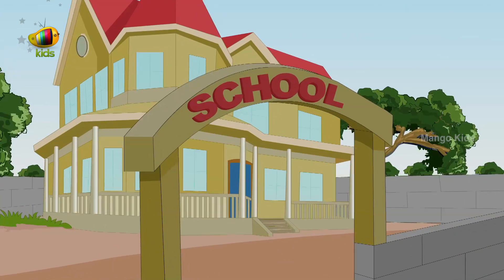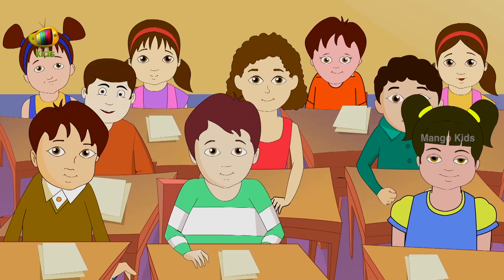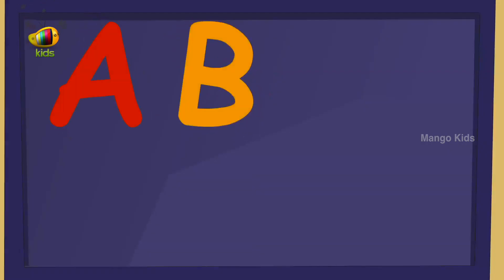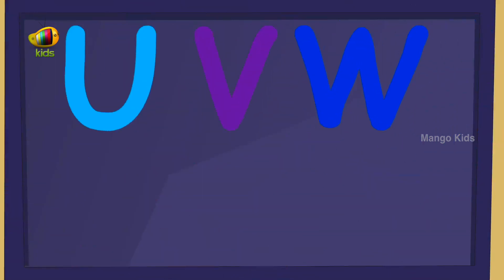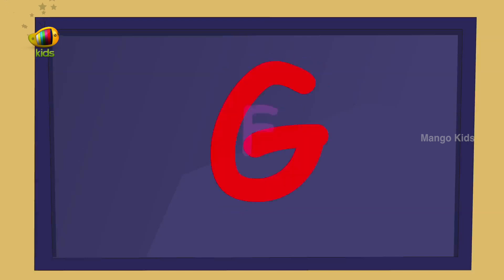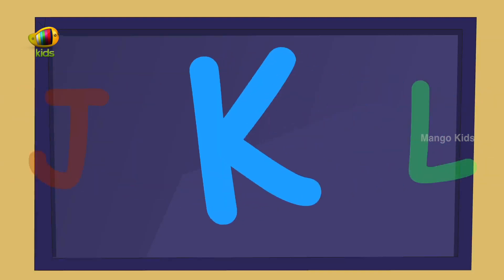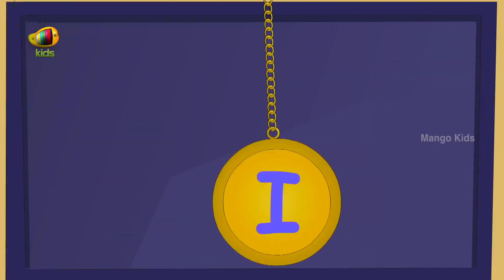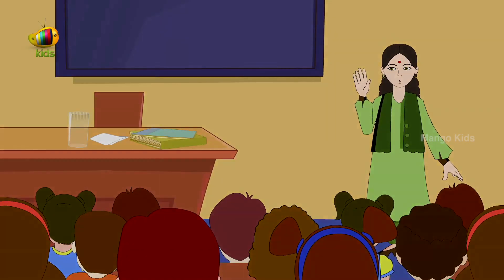Animated Preschool Videos For Children | Kids Learning Videos | Learn Alphabets For Toddlers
Animated Preschool Videos For Children features Kids Learning Videos / Learn Alphabets For Toddlers available only on Mango Kids.

Mango Kids is a fun, easy learning destination for your young ones and is home to the best cartoons, rhymes for children, Nursery Rhymes, Alphabet song, ABC Song, learning stories for children. Kids can learn about nature, different kinds of animals, plants and birds. Children's classic and popular rhymes like Johnny Johnny, Baa Baa Black Sheep, Mary Had a Little Lamb, etc. have been presented in the best voices and animations for little children.